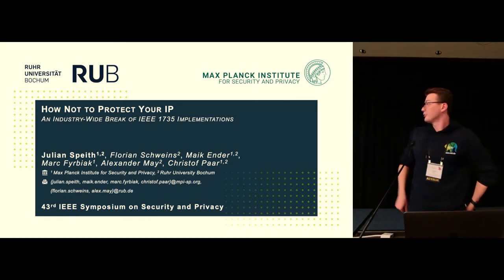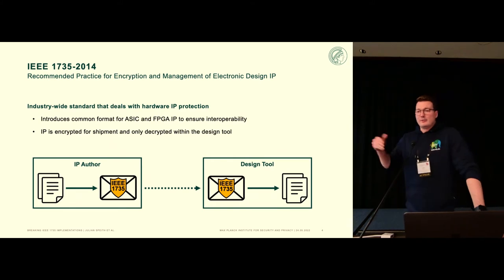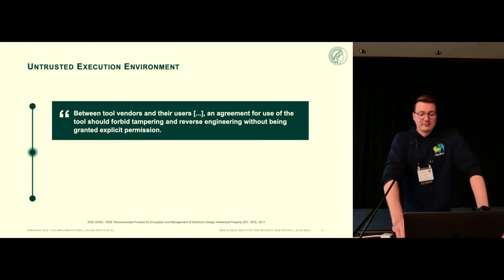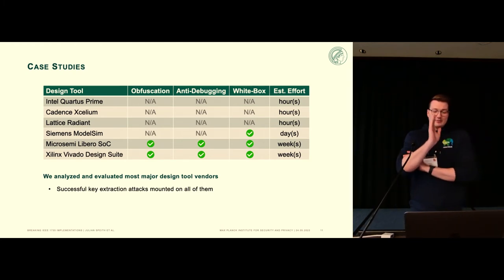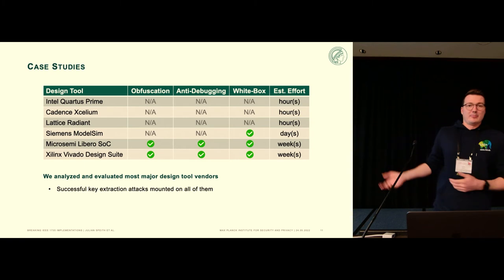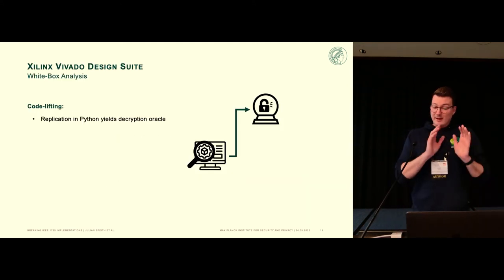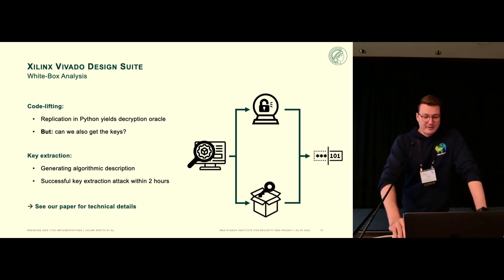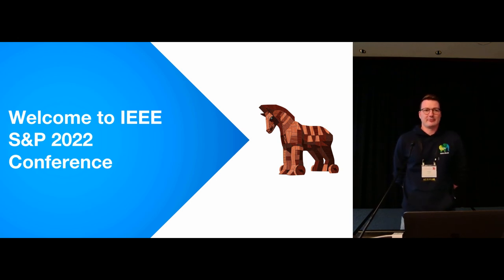How Not to Protect Your IP - An Industry-Wide Break of IEEE 1735 Implementations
Julian Speith (Max Planck Institute for Security and Privacy), Florian Schweins (Ruhr-University Bochum), Maik Ender (Max Planck Institute for Security and Privacy), Marc Fyrbiak (Max Planck Institute for Security and Privacy), Alexander May (Ruhr-University Bochum), Christof Paar (Max Planck Institute for Security and Privacy)